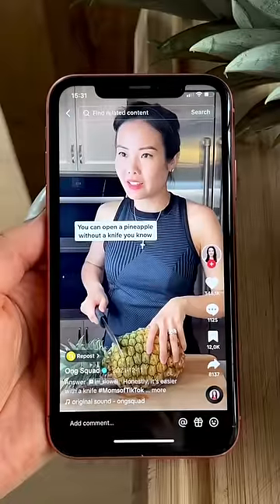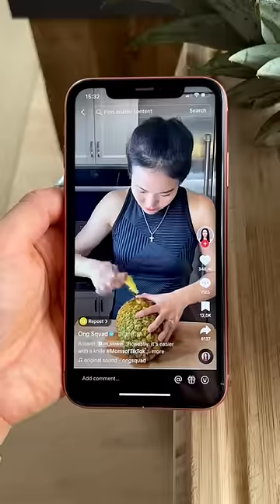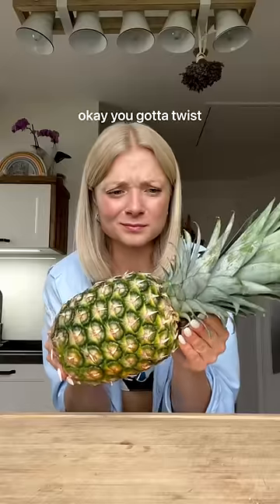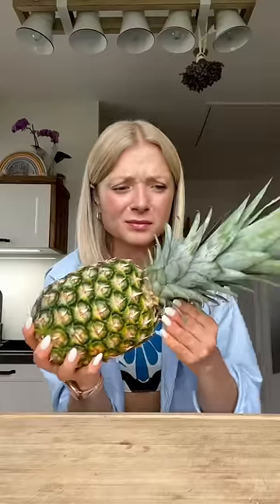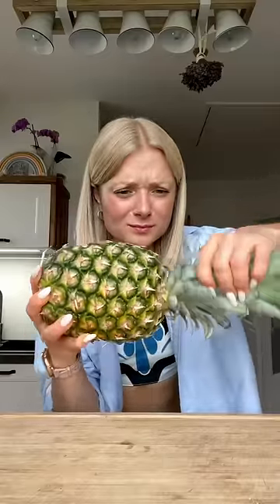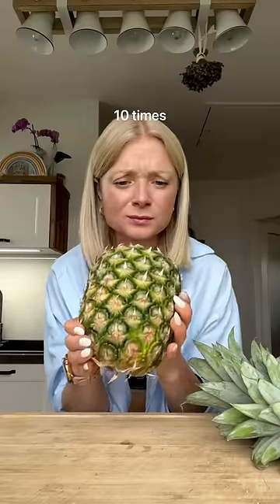the NO KNIFE